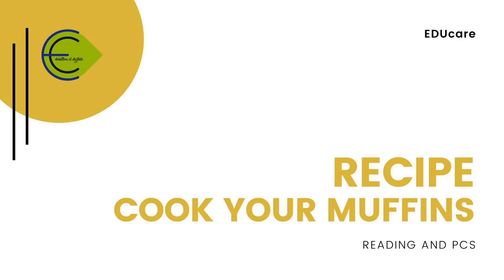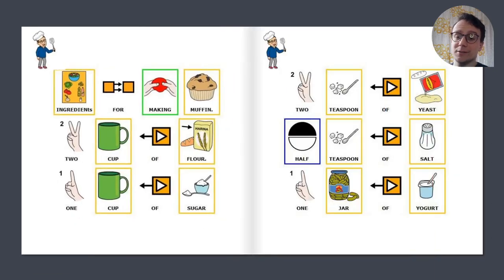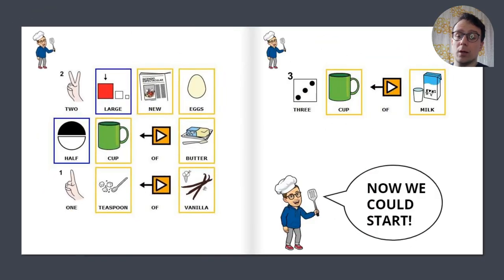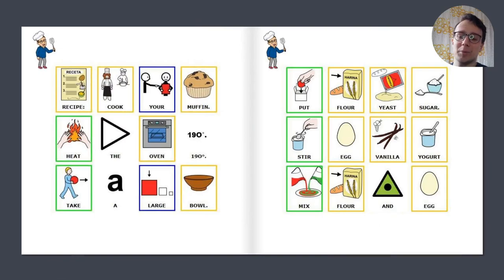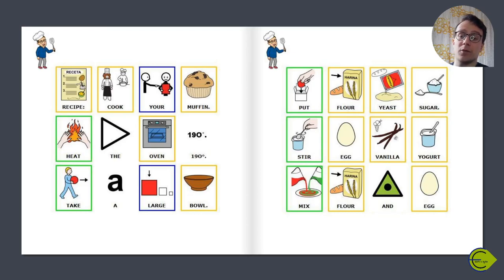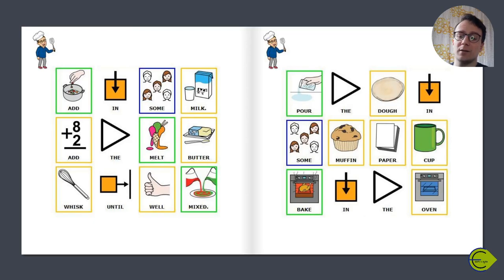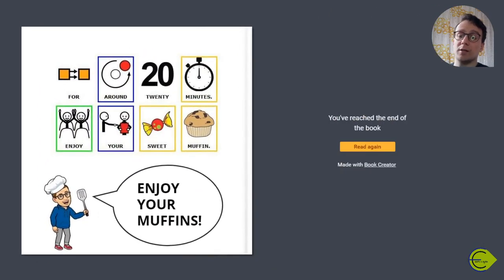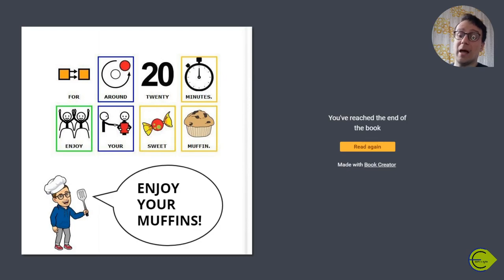RECIPE cook your MUFFINS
Recipe of muffin with reading and PCS.